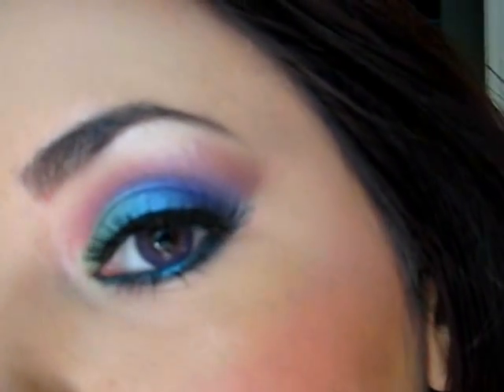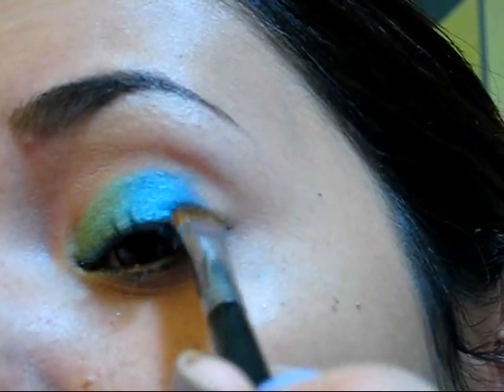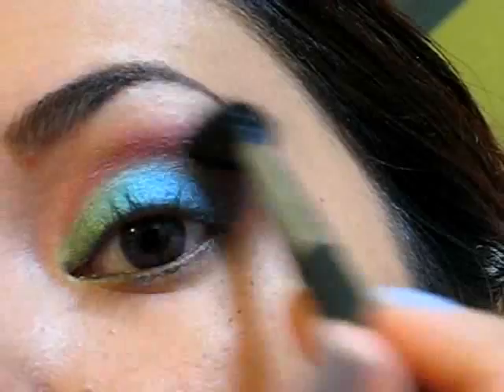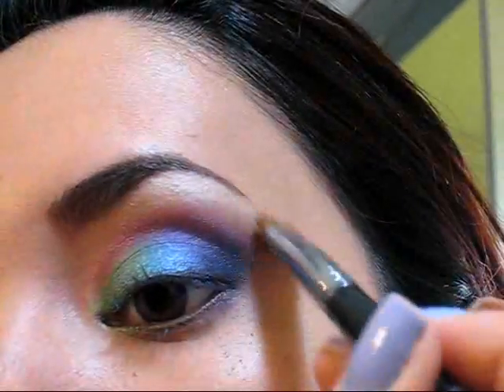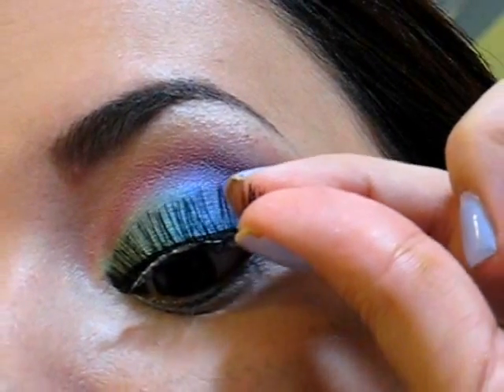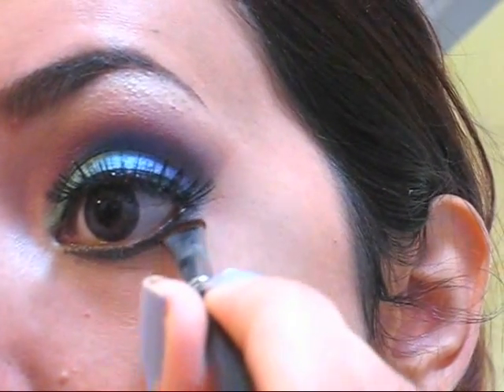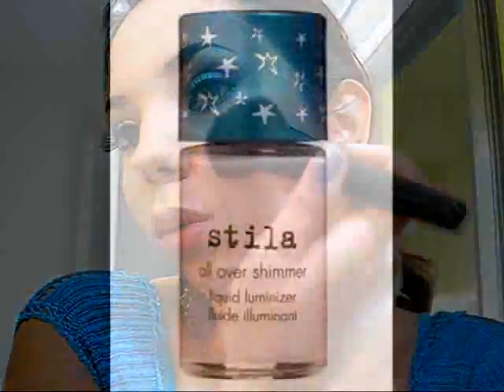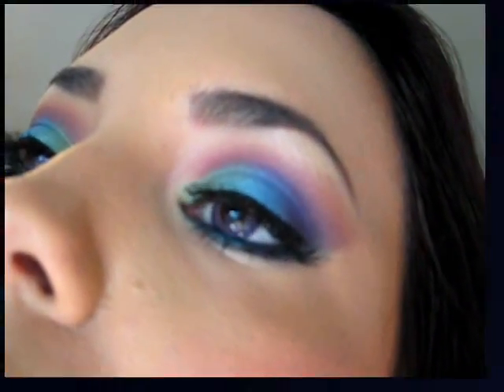Ƹ̵̡Ӝ̵̨̄Ʒ Dawn -Makeup Tutorial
ღღღღღღღ READ ME ღღღ ღღღღღ

Hello hello!Today I have a very colorful and romantic look for you, I hope you like it, let me know if you do!  Thank you.

♥ Have facebook? me too!!! let's be friends.